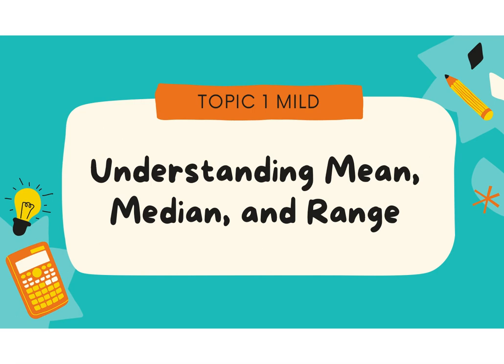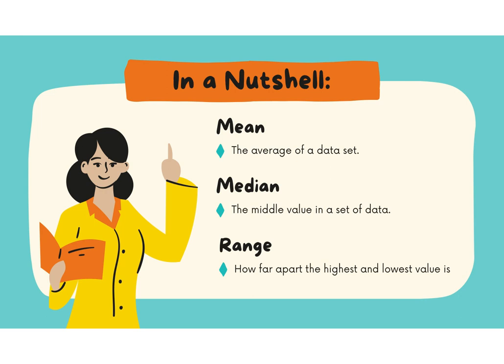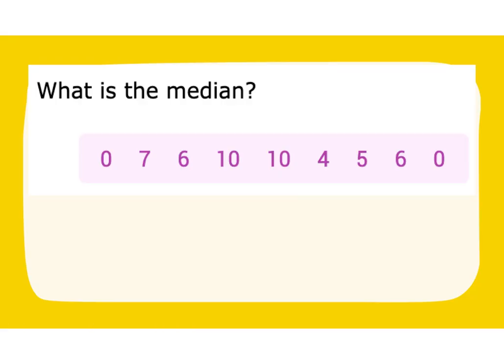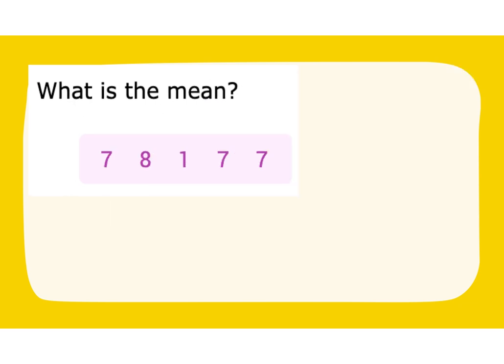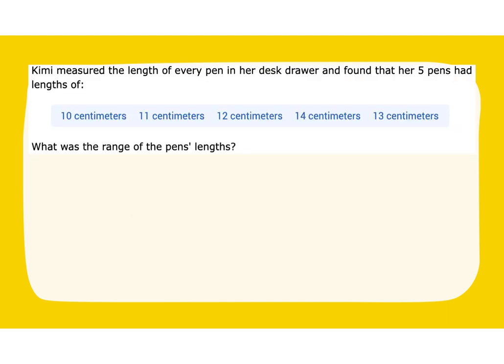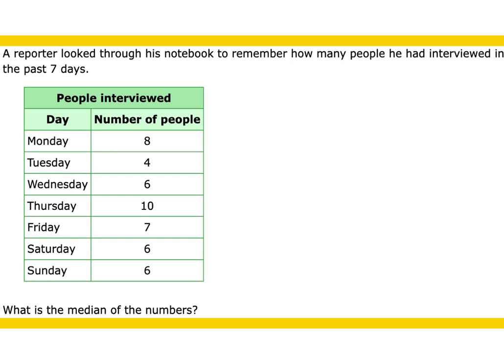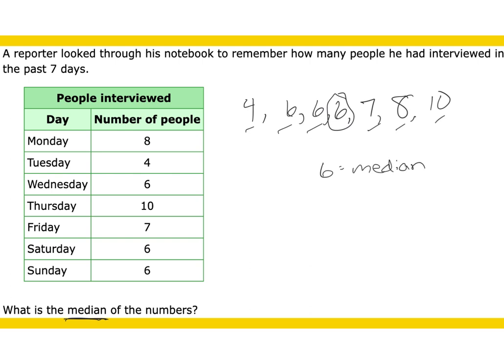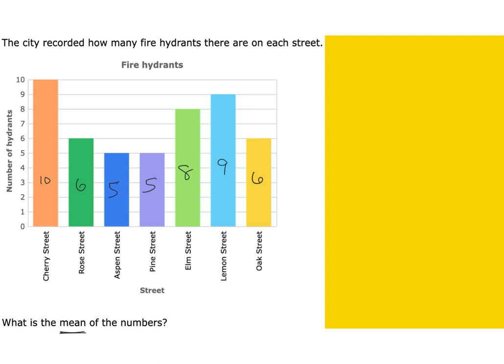Mean, Median, and Range - Mild